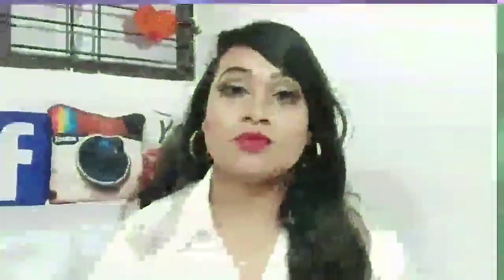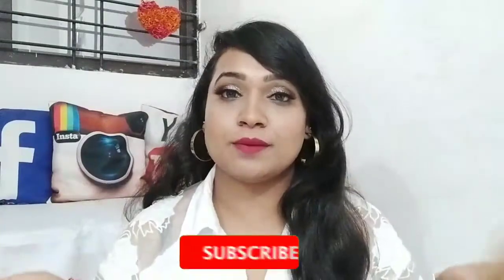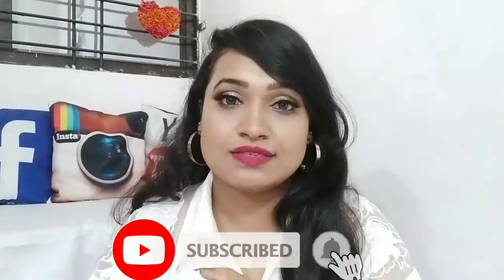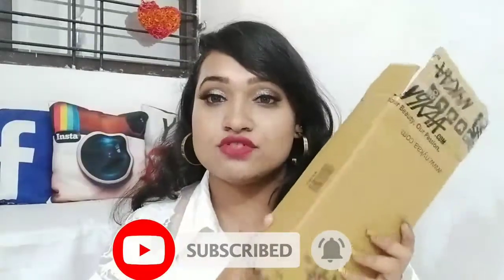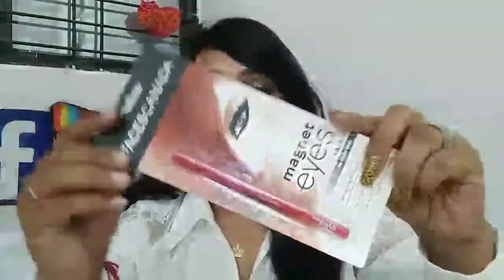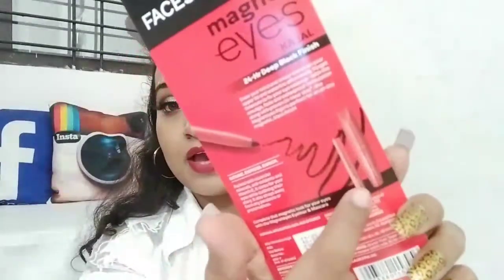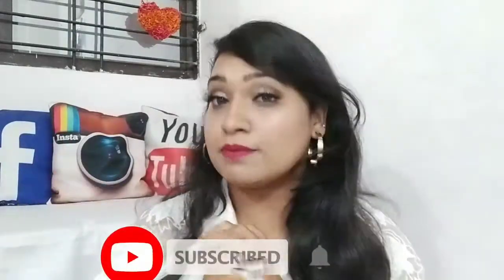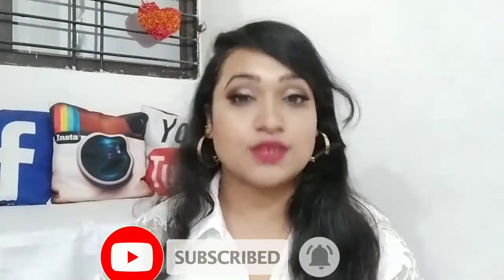Nykaa Shopping Haul My Own Wedding Shopping || Creative Yamini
Hey guys...!!!
I hope you all are doing.

If you want best jewelry plz follow this instagram page

Snake Video App  :- Yamini Bansal0724

KEEP SUPPORTING
KEEP LOVING